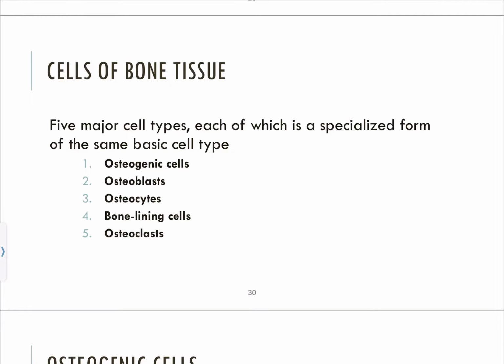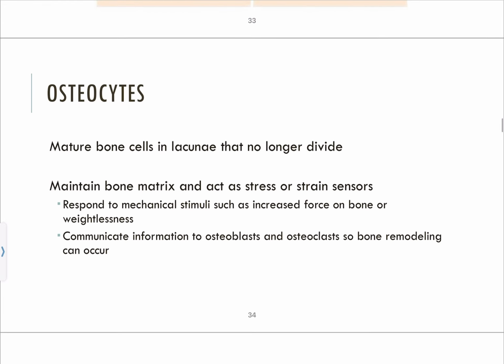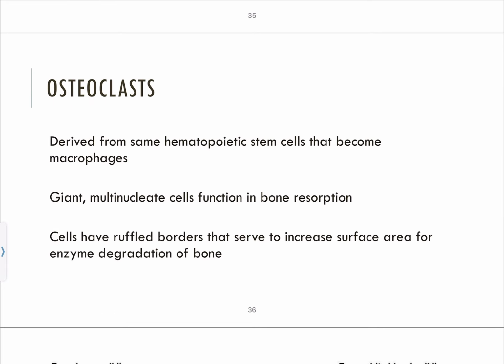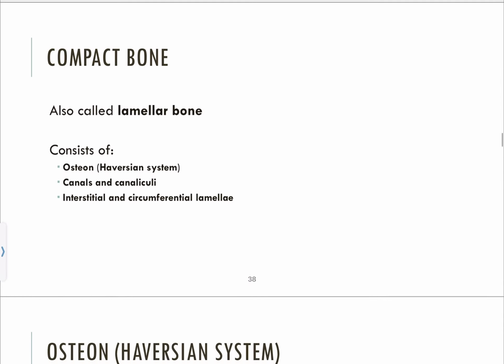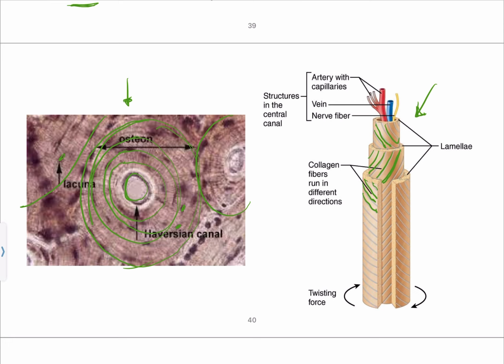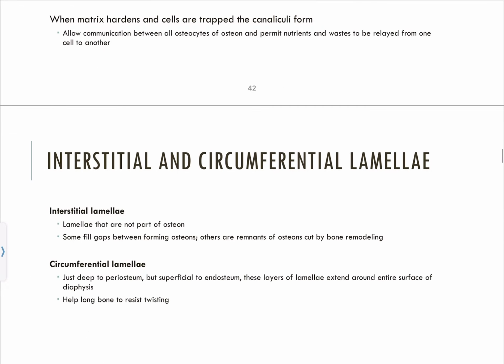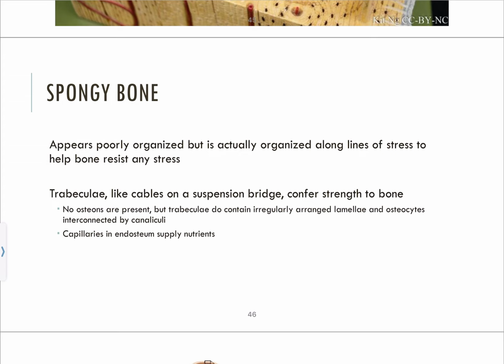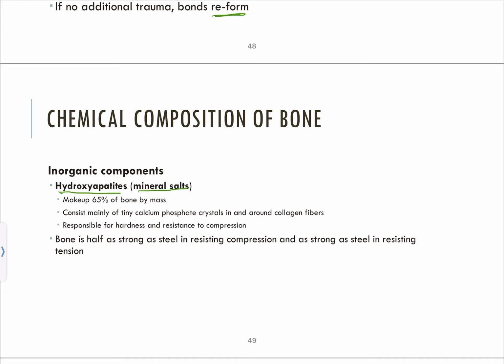6.4 - Microscopic Anatomy & Chemical Composition